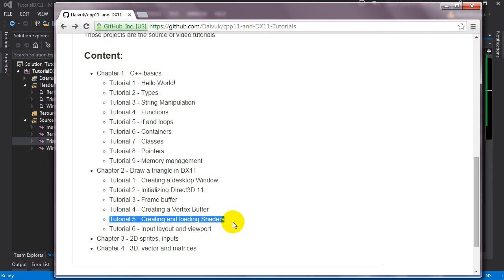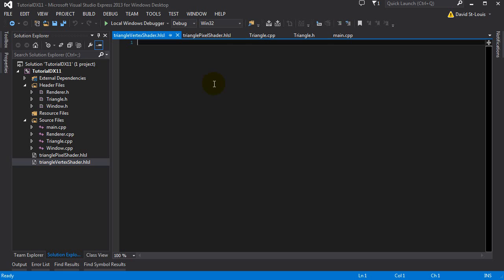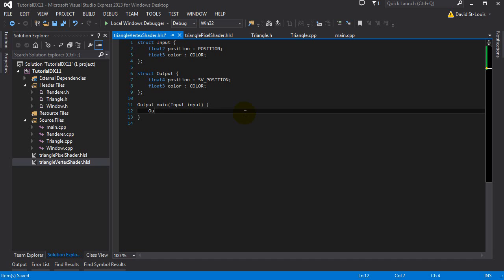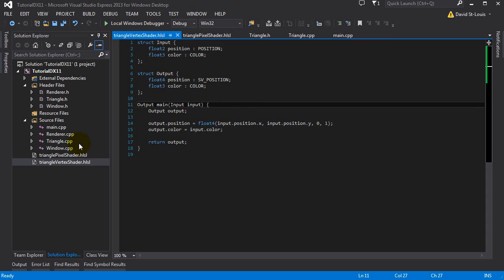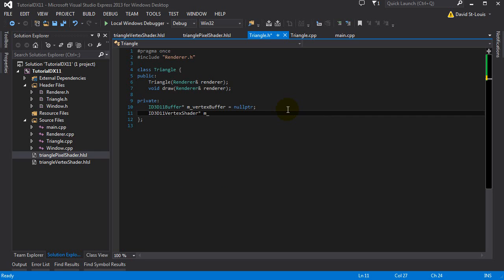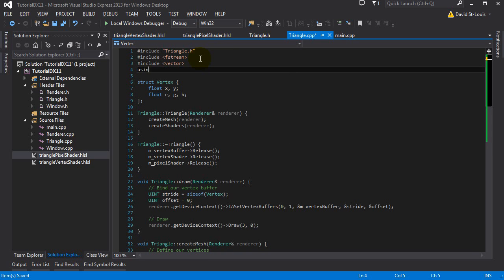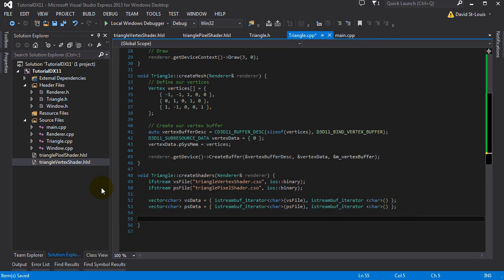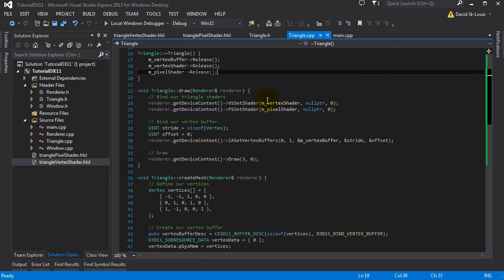C++ / DirectX11 Tutorials - S02E05 - Creating and loading Shaders